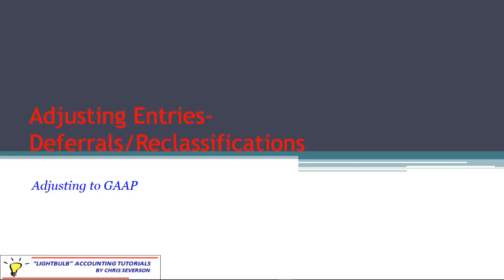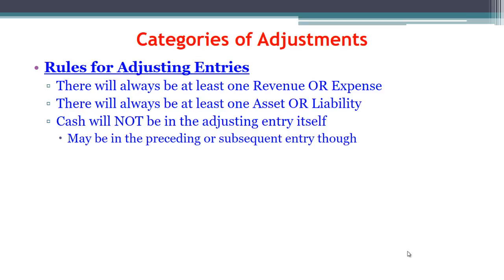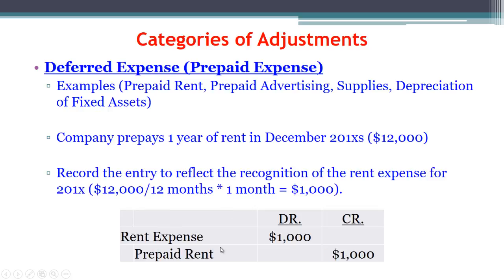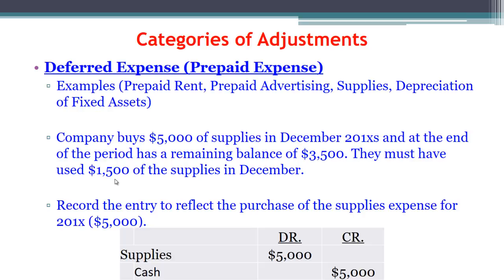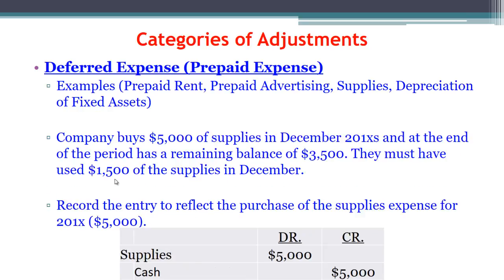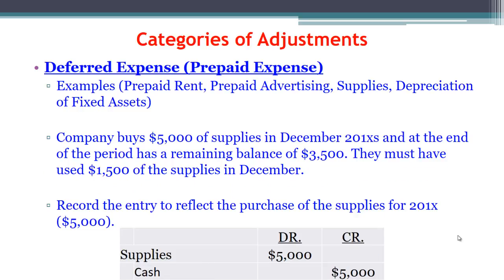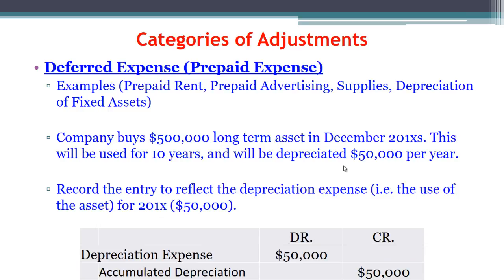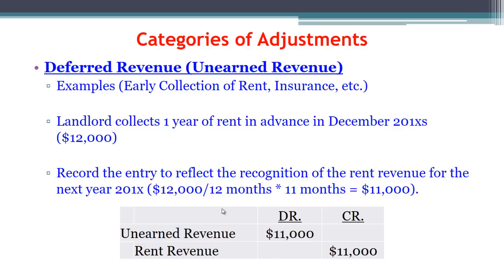Accounting - Deferral Adjusting Entries - Severson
This video discusses the deferral group of adjusting entries, including prepaid expenses and unearned revenue.